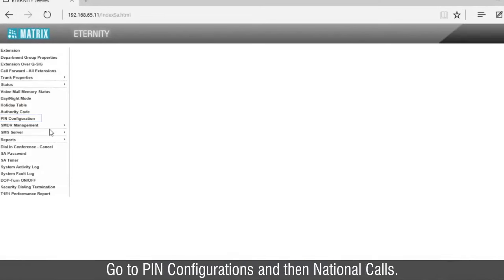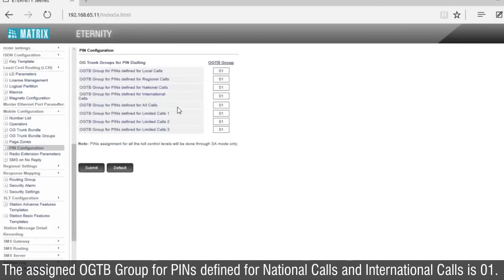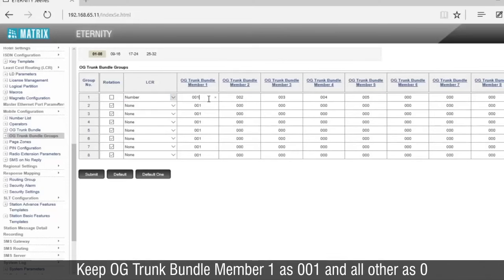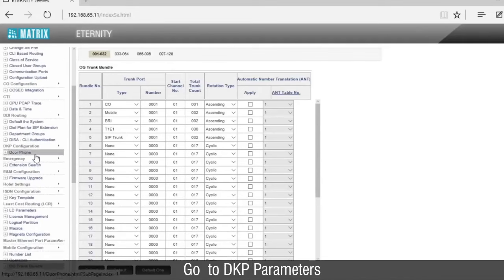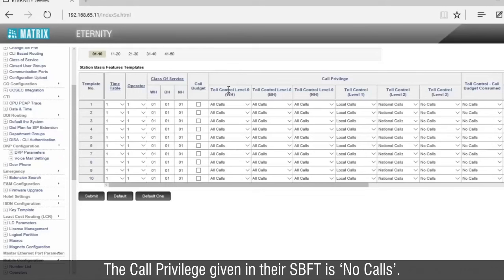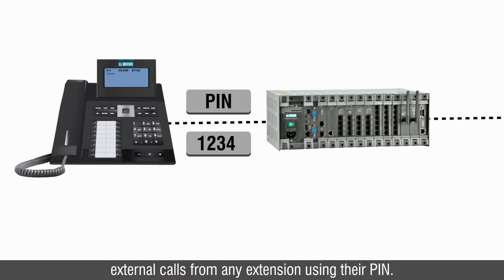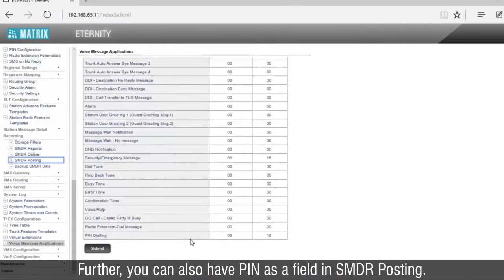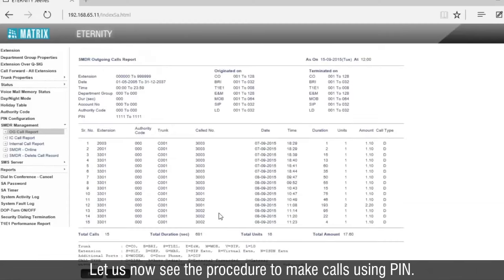Pin Dialing in ETERNITY